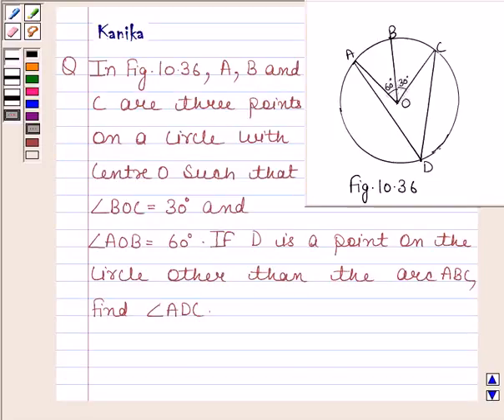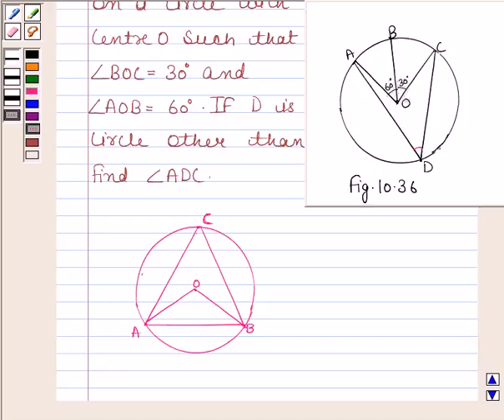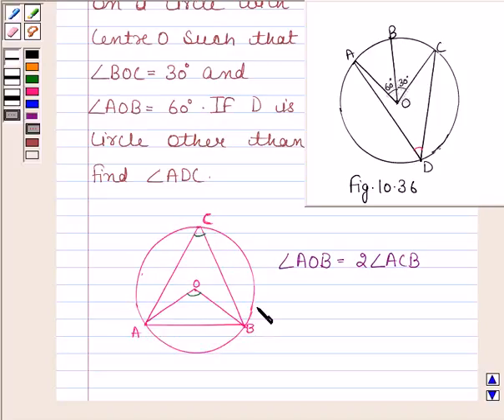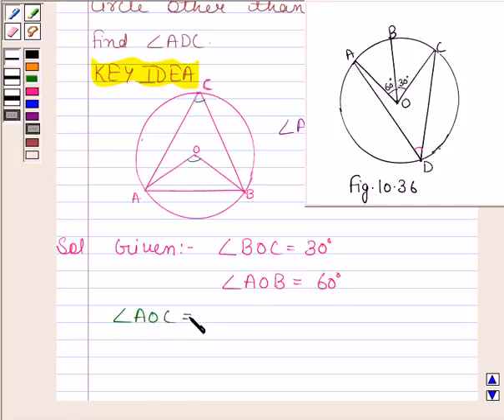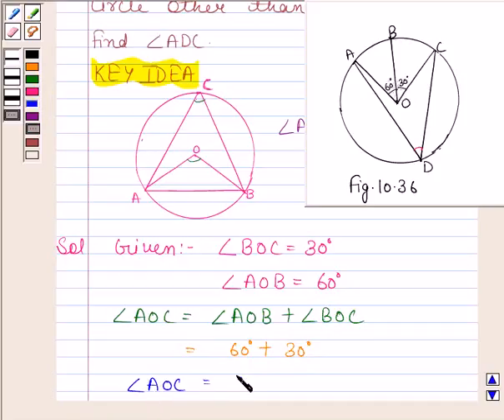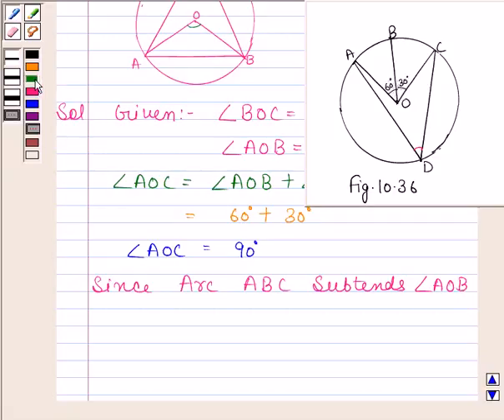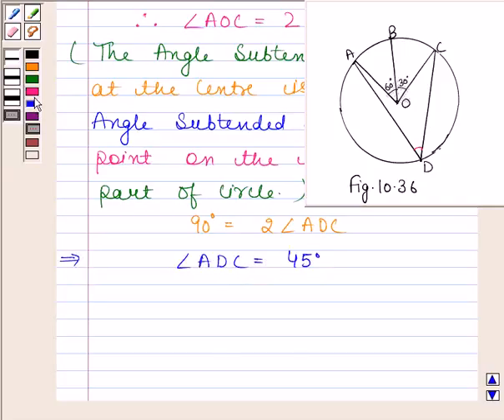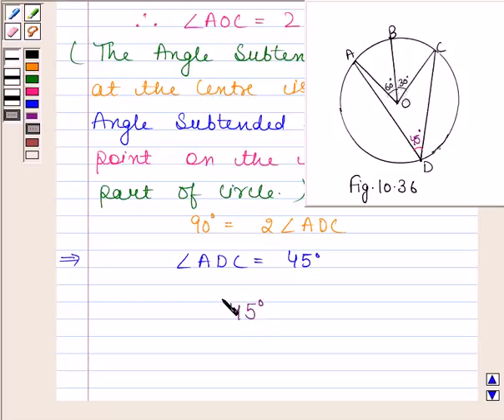Maths IX NCERT 10 10 5 1